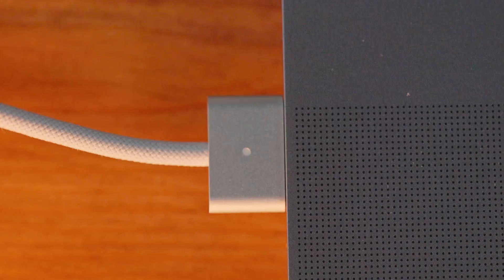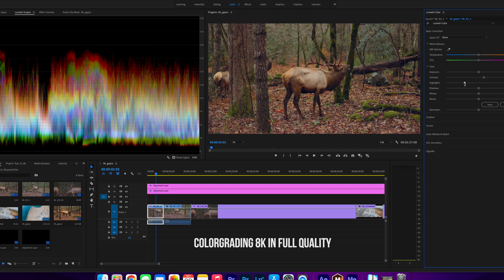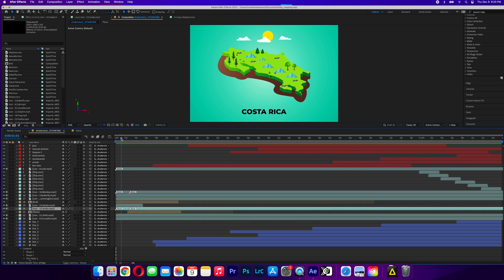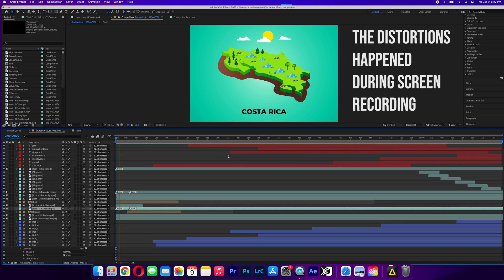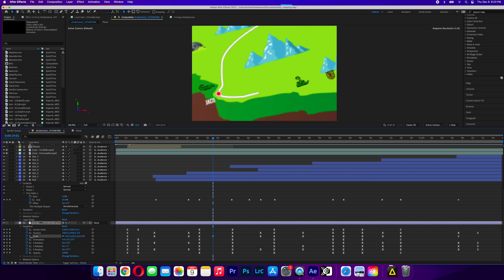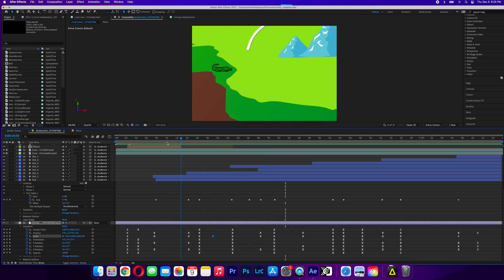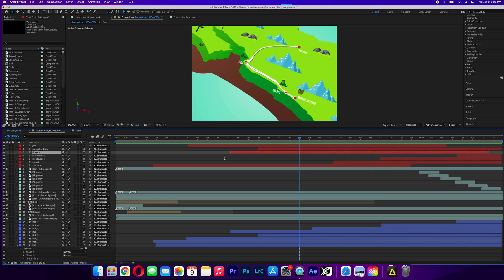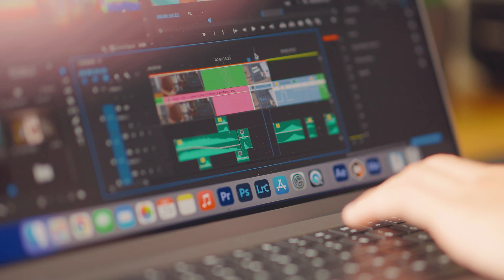Editing in After Effects on the new 16 Macbook Pro M1 MAX | Fully spec'd out!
Just put this new macbook pro with M1 Max chip fully spec'd out through some tests in After Effects!

MY CAMERA GEAR:

8K Camera
All Around Everyday Lens
Wide Angle/ Vlog Lens
Macro Lens
Wildlife Lens
Joby Best Travel Tripod
Favorite camera bag
Best SD- Card Holder
Favorite Headphones
Studio/ Youtube Light
Phone Vlogging Kit
Cool Small LED Light
Video Camera Monitor
Monitor to shoot video in 10 bit!
Best Affordable SSD Drive
Best 360 camera period!
My favorite GoPro
Underwater camera case!

Chapters:
00:00 Intro
00:38 Disclaimer
01:45 Editing Canon R5 8K
01:28 Real Life AE Test
04:25 Any Issues?
05:45 Final Thoughts